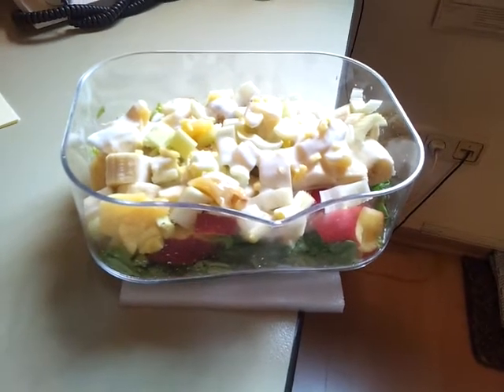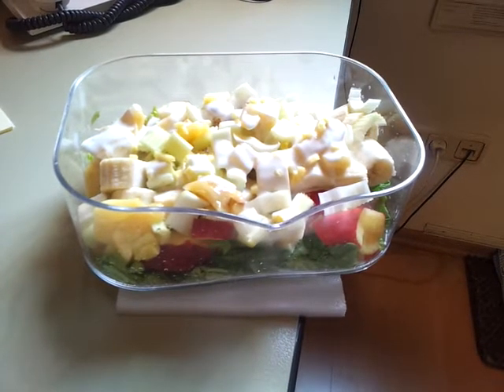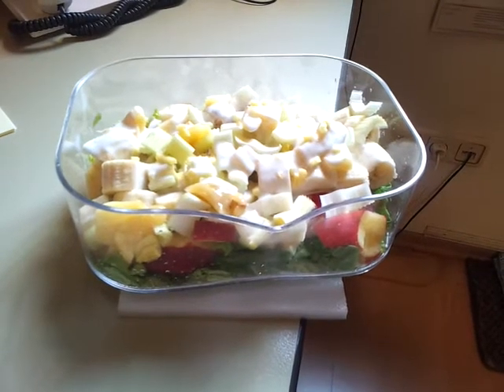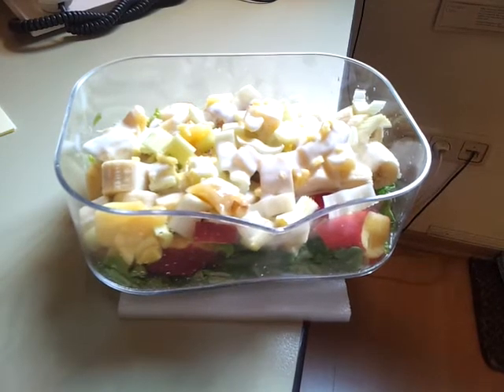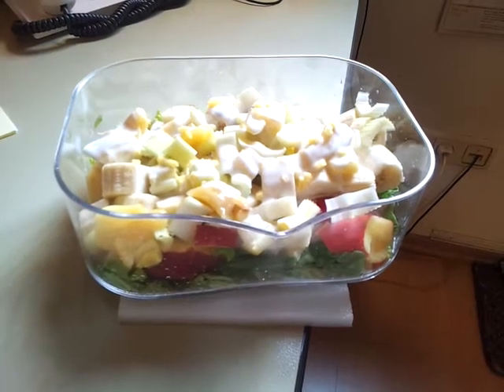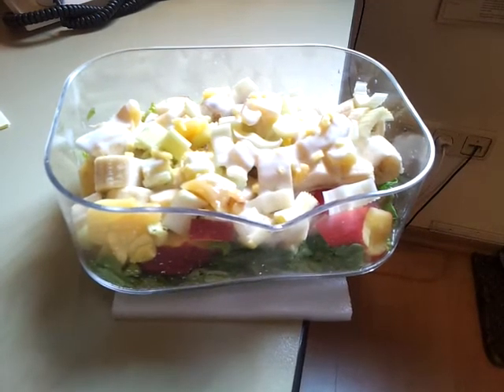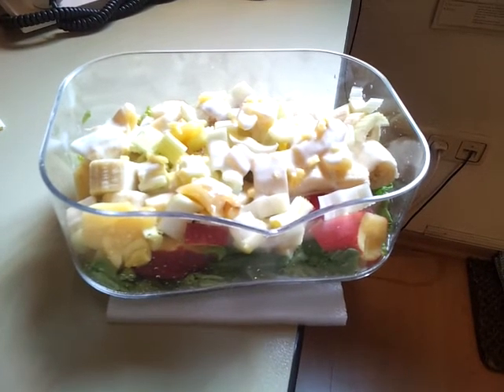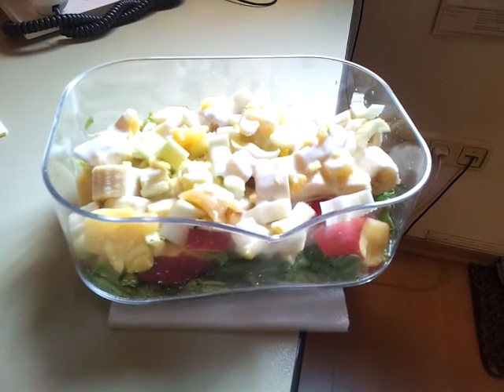kefir fruit salad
kefir, salad and herbs are essential for mineral balance!